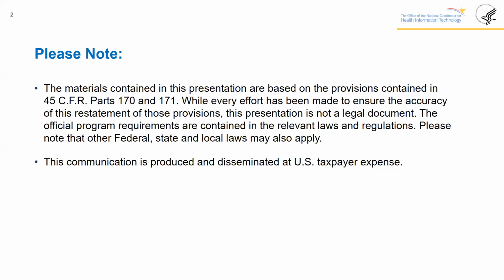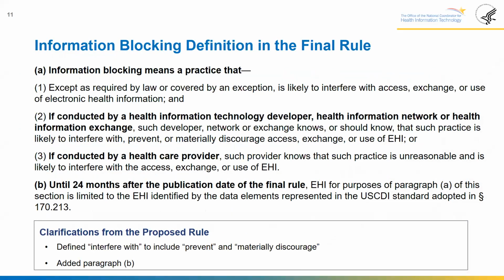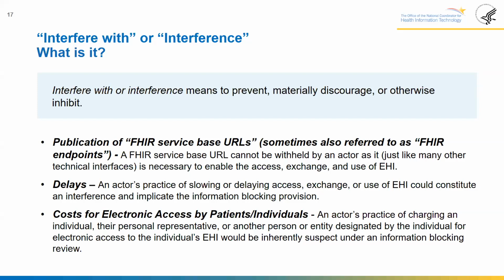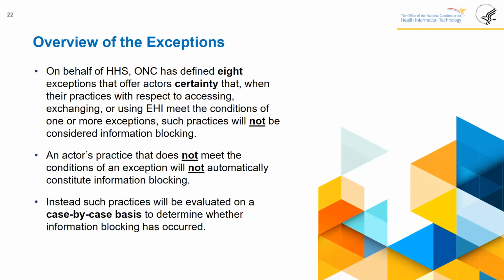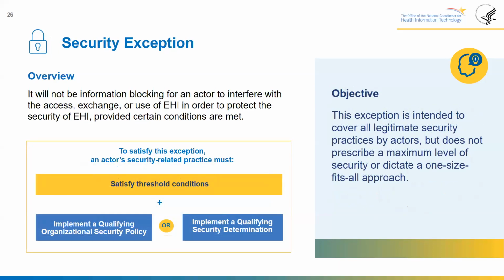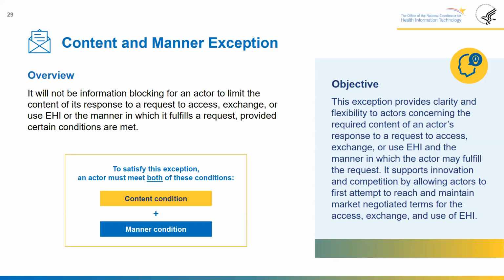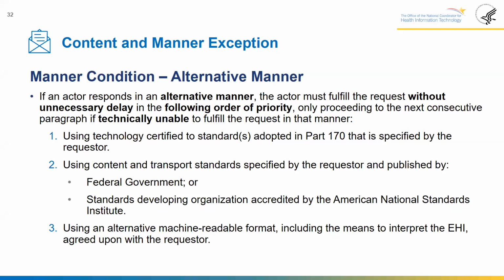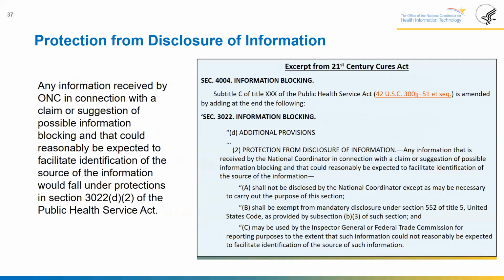21st Century Cures Act: Interoperability, Information Blocking, and the ONC Health IT Certification